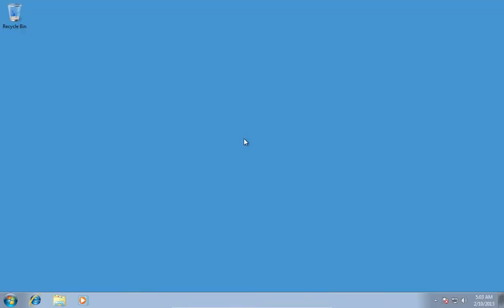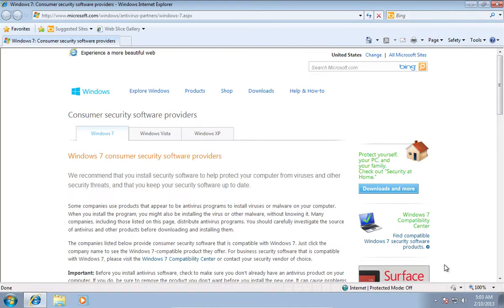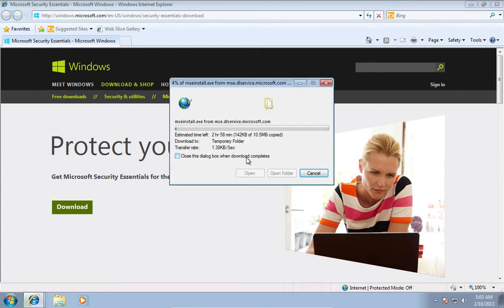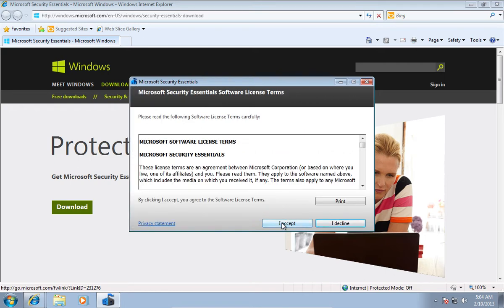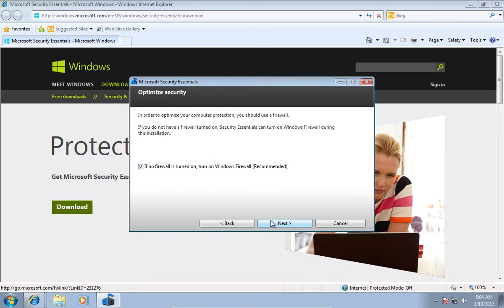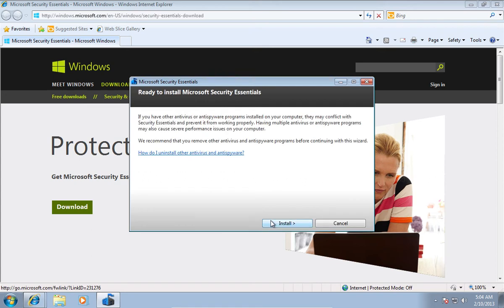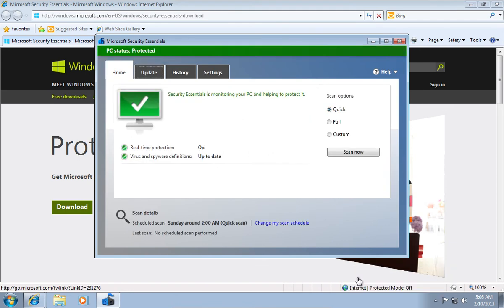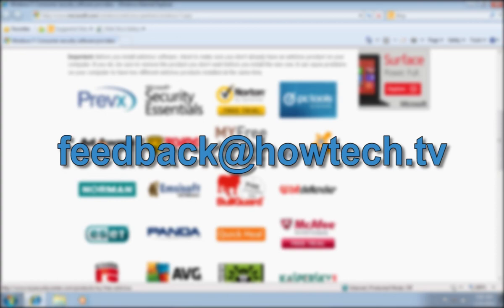How to Protect Your Network in Windows 7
Learn how to protect your network.

In this video tutorial we will show you how to protect your network.
If you don't have an antivirus program, then click on the flag icon and choose "Find an antivirus online". On the following web page choose "Microsoft Security Essentials".

On the next web page, press "Download". In the appeared window, press "Run", when download will be completed, press "Run" again. In the following "Microsoft security essentials" setup window, press "Next". In the next window, press "I accept" to agree with the Microsoft Security Essentials software license terms. In the next window select "Join the customer experience improvement program" and press "Next". In the following window, leave checked "If no firewall is turned on, turn on Windows firewall" and then press "Next". In the next window, press "Install".

When the installation process is complete, uncheck "Scan my computer for potential threats" and press "Finish".

Wait until latest updates are completed.  You can also select options and scan the system. Now your network is protected.